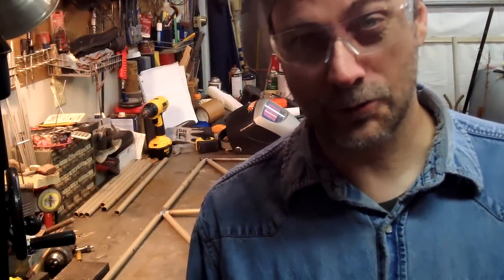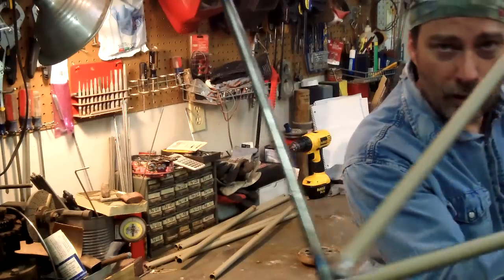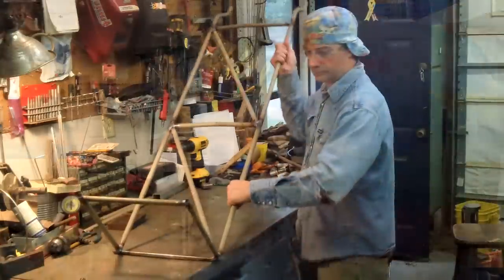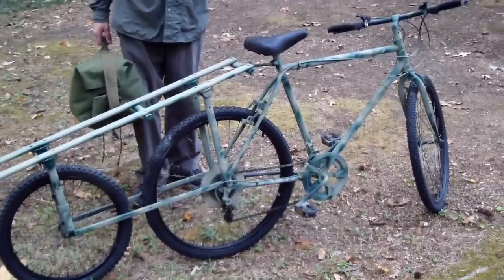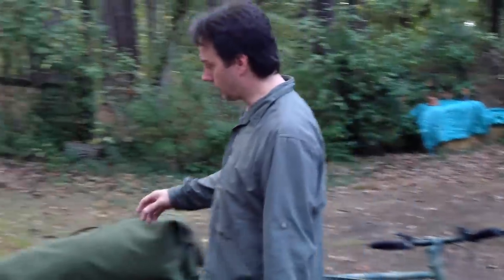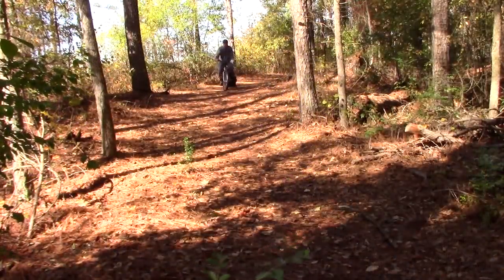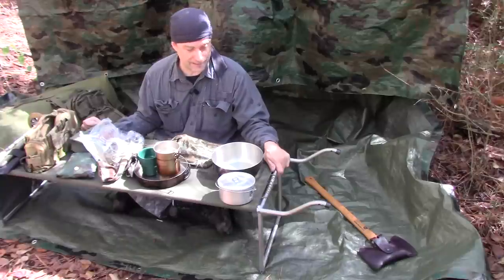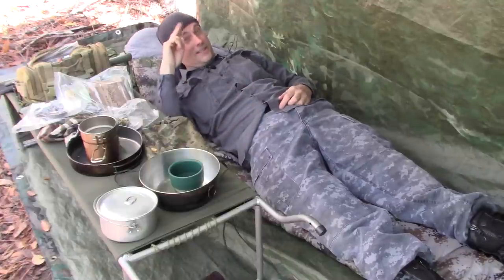The Bushcraft Camping Bicycle Travois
Not long ago I built a three wheeled Cargo carrying bicycle. I needed another so my son and I could ride together and I wanted to improve the next one. I thought of how the travois was used years ago and tried a modern version on my bicycle.